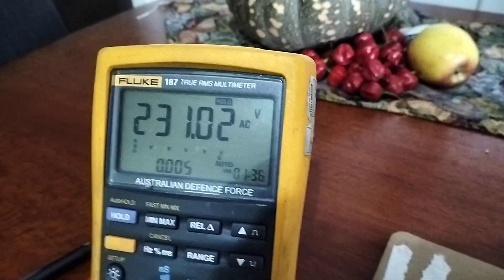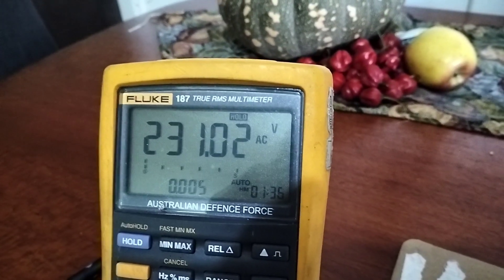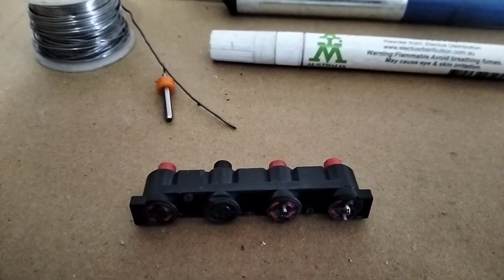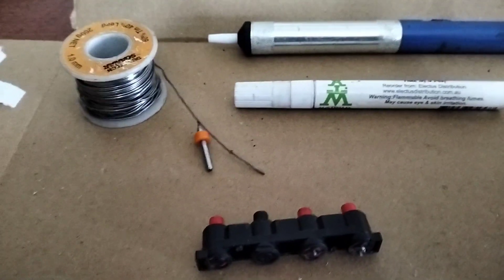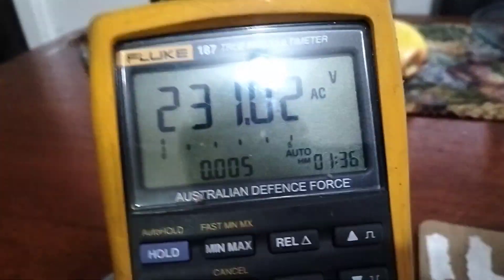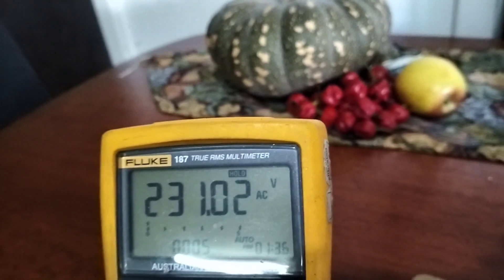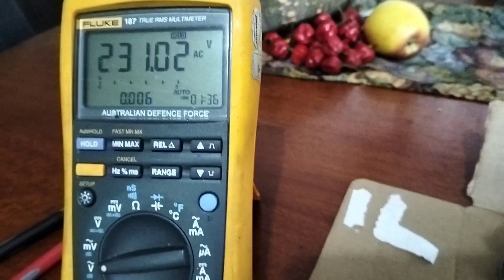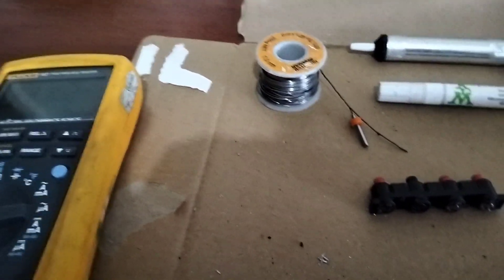Fluke 187 repair.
Testing the repair job I did on my cheap eBay military surplus Fluke 187 multimeter.